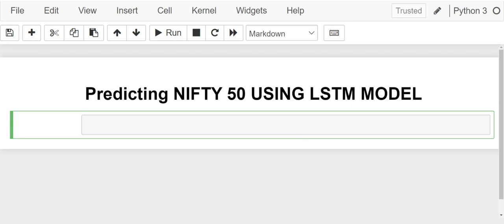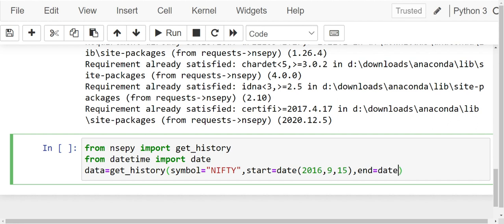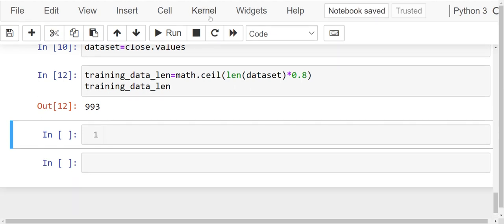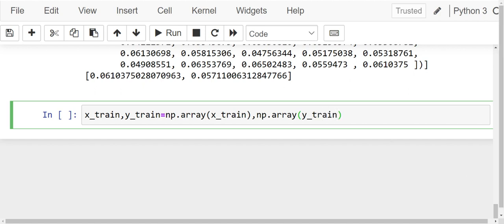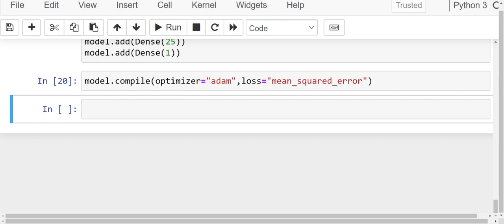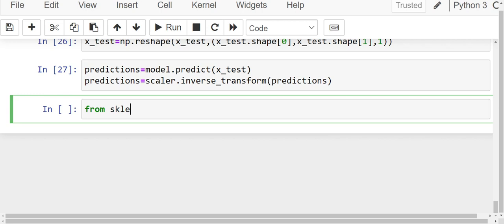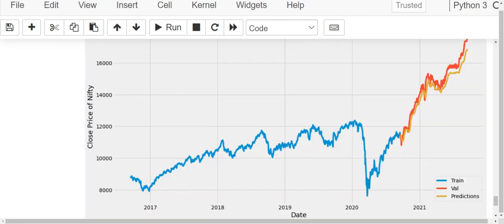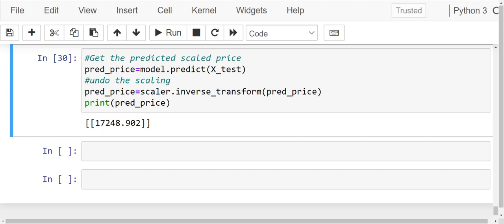How to Predict NIFTY50 Closing Prices using LSTM Model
In this video I have tried to predict the closing price of NIFTY 50 index using the LSTM( Long Short Term Memory).